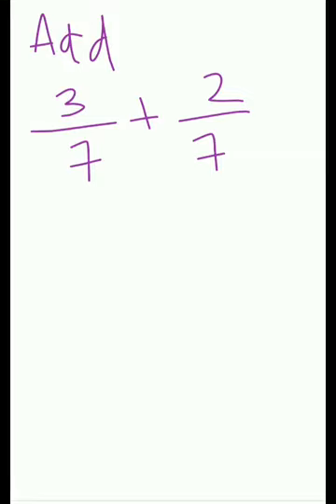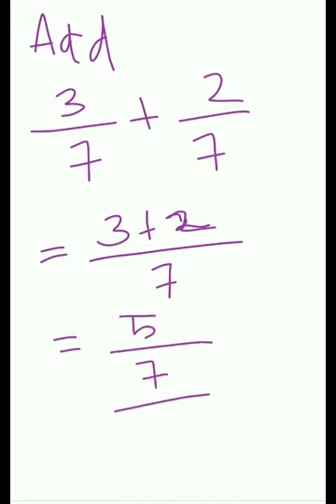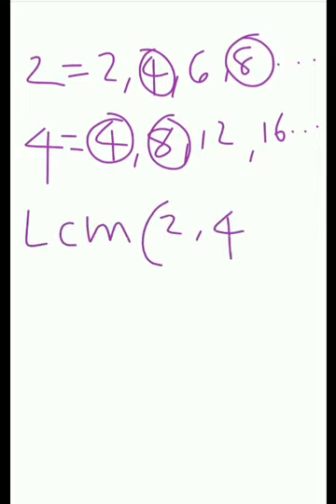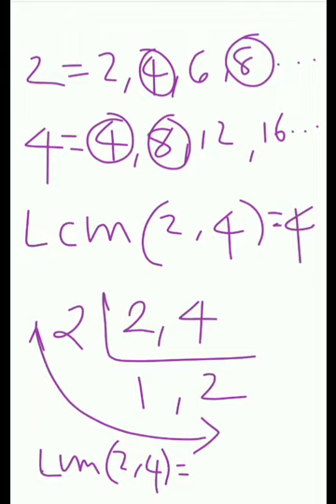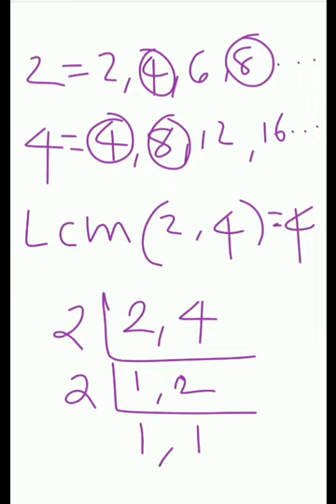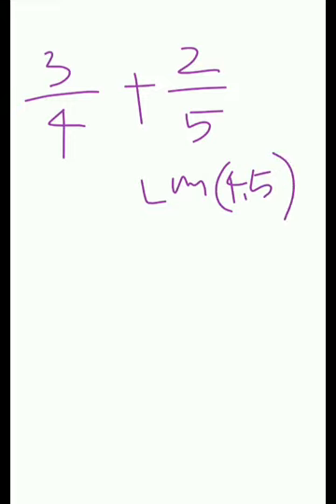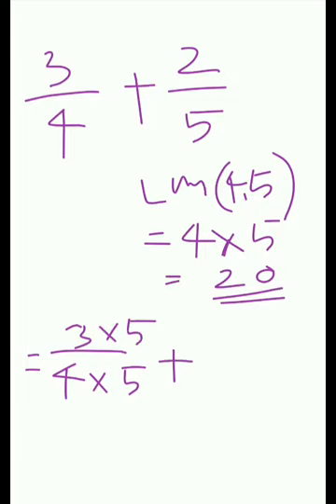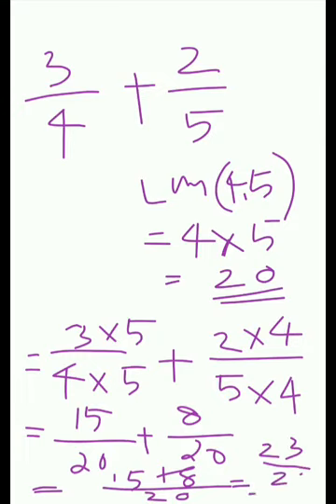How to add Fractions